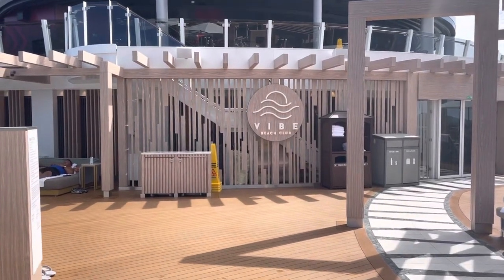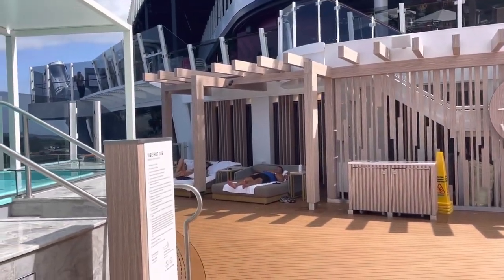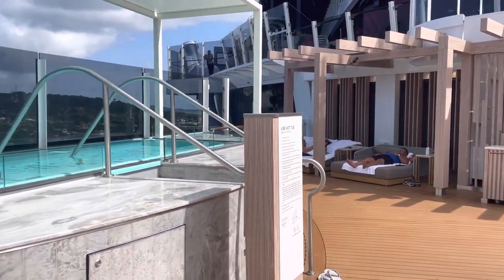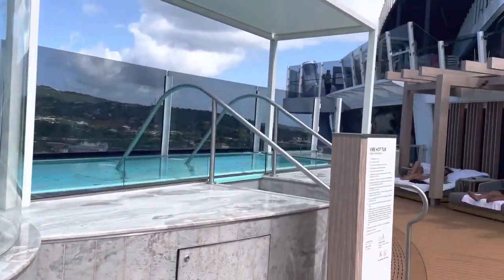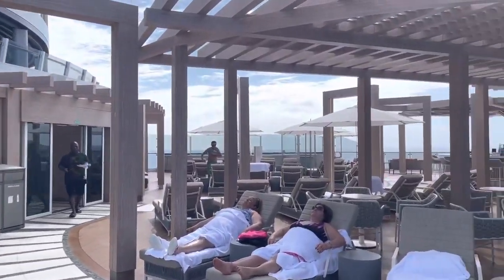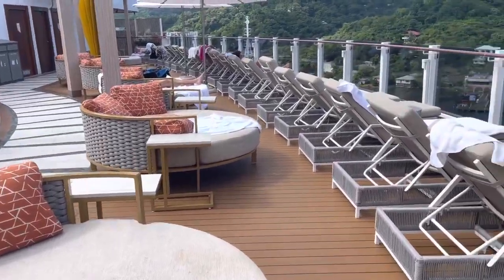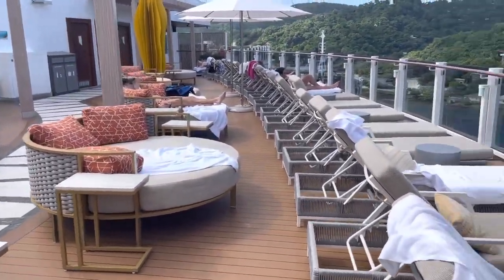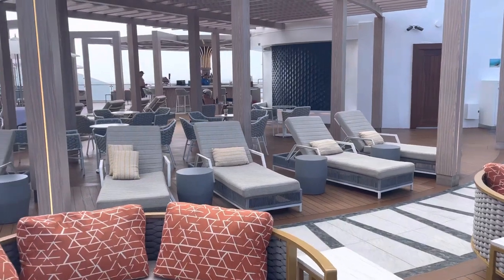NCL prima Vibe Beach Club Area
Come and enjoy a tour around the NCL prima Vibe Beach Club Area! This is the perfect place to relax and tan with some of your favorite friends. Beautiful ocean views and delicious food, this is the perfect place to spend your vacation!